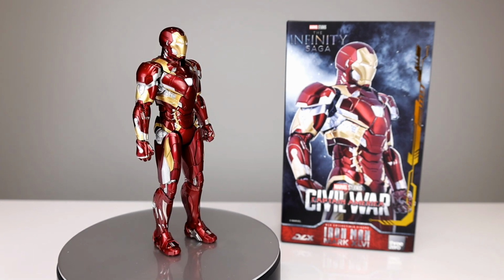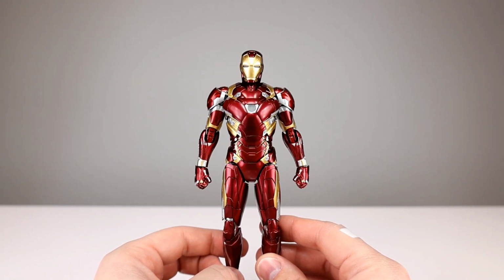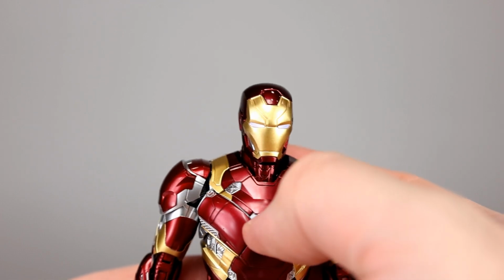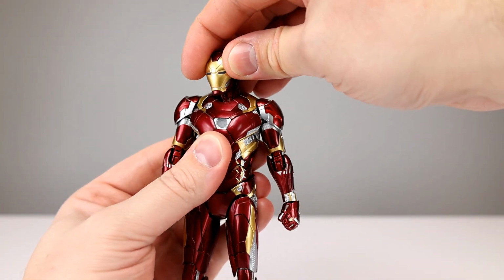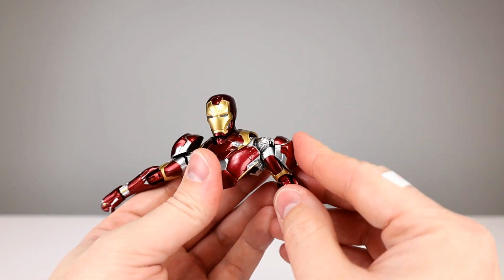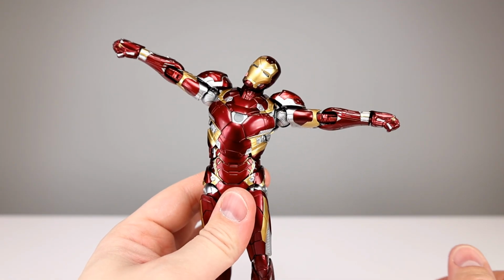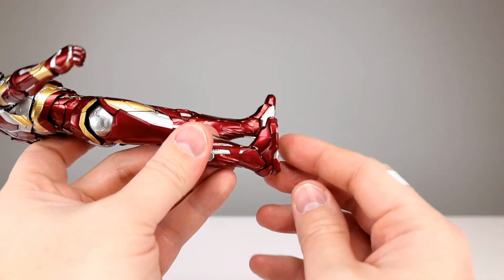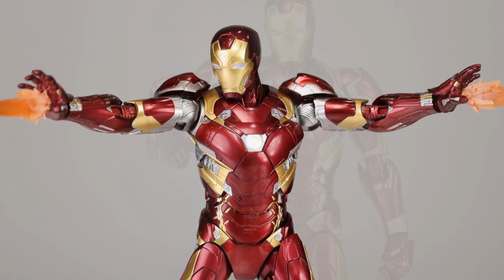Threezero DLX IRON MAN Mark 46 Avengers: Infinity Saga Action Figure Review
Anthony's Customs
Box 222
3660 Center Rd